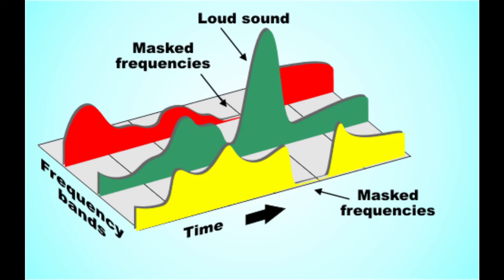How to normalize mp3 files to play at the same volume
Because many people only think of volume peaks when thinking about a normalizer, but “sounding at the same volume” also implies that the lower volume parts are similar among all mp3s.

High and low volume parts will have similar levels.

Music recorded or played by a professional is always limited and compressed to ensure optimal playback in the appropriate volume range.

Mp4Gain is the only software that does just that. Therefore, it was accepted not only by amateurs, but also by professionals.

With Mp4Gain, music sounds with the perfect volume which is adjusted so that it never sounds too loud or too quiet, but always at the best possible volume. This is why the music industry has adopted Mp4Gain.

Purchase Mp4Gain and get the best of you music collection.